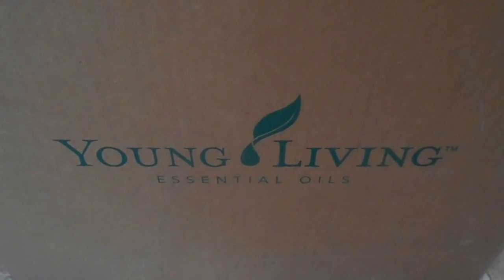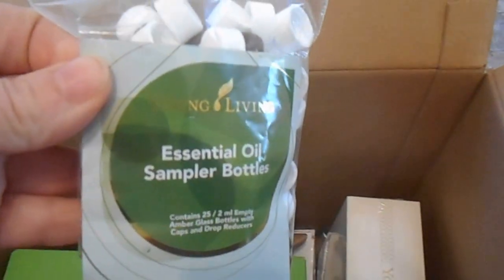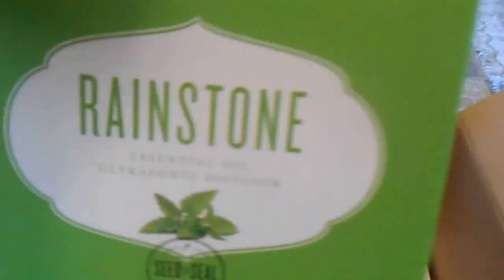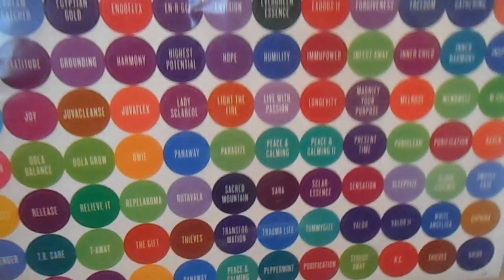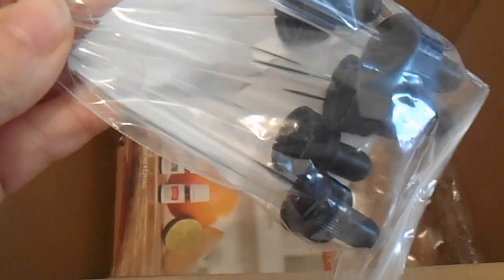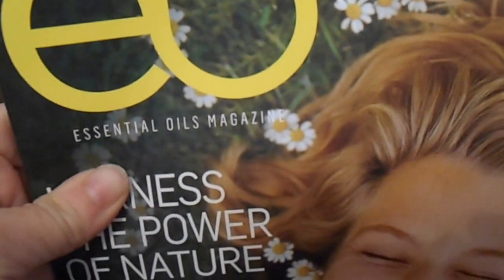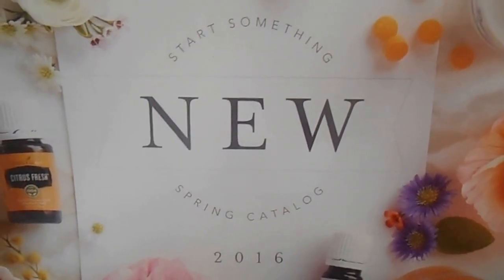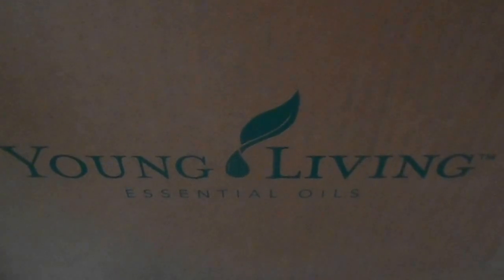YL Premium Starter Kit 2016 Vitality Oils with Rainstone Diffuser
Thank you for viewing. Young Living offers a variety of Premium Starter Kits. You can choose from different diffusers with the Essential Oils kits. There are also kits for nutritional support and one for "going green" in your home!

For more information on Young Living and any of their products please

Our group also teaches health and wellness classes and workshops for the public.